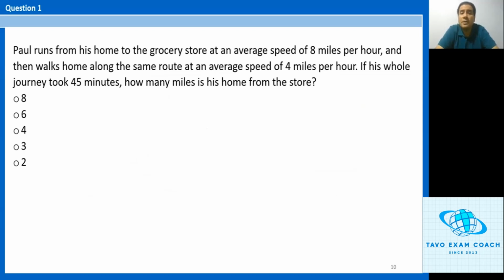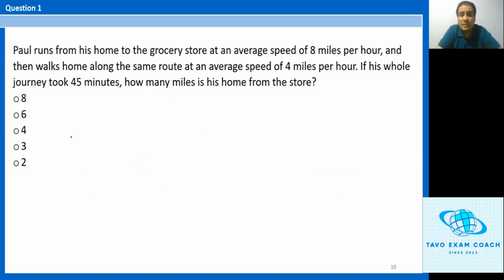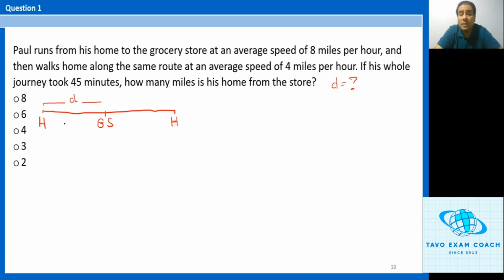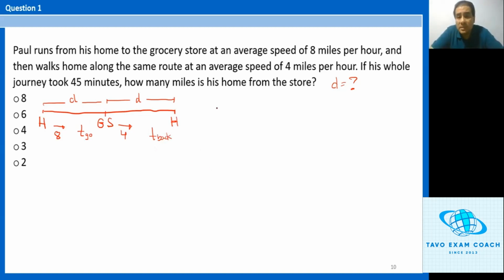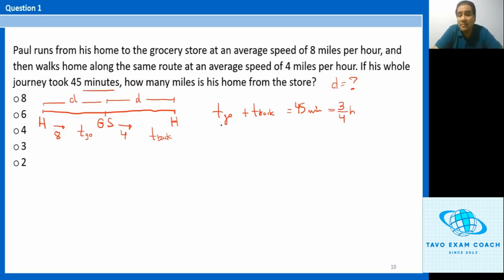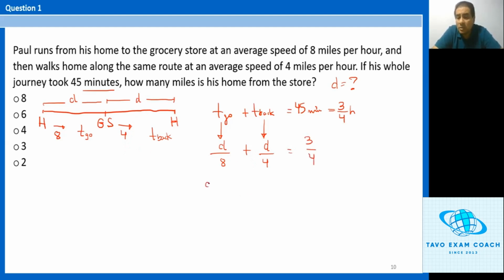GMAT Quant - Motion Sample Question - Q01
GMAT GMATQuant gmatquantitative gmatquantquestions gmatprep See how to solve GMAT Quantitative Motion Questions analyzing several examples like this.

The Theory based on which this solution is presented can be found here: